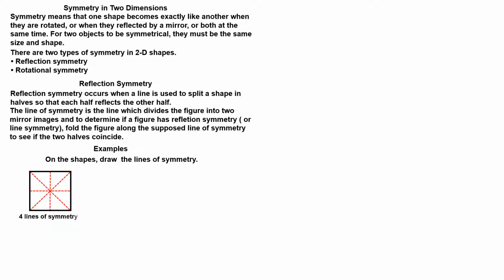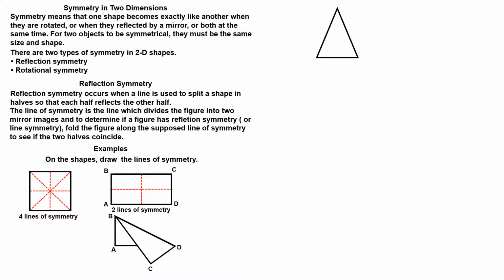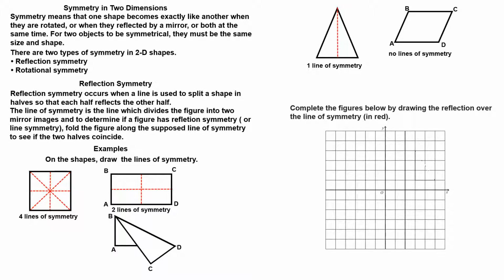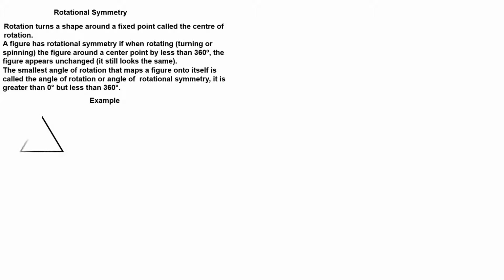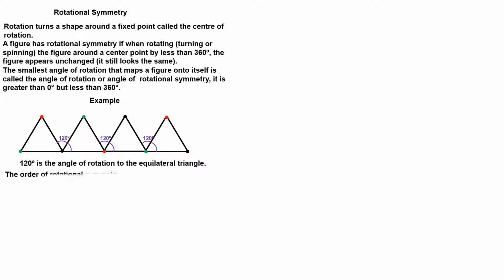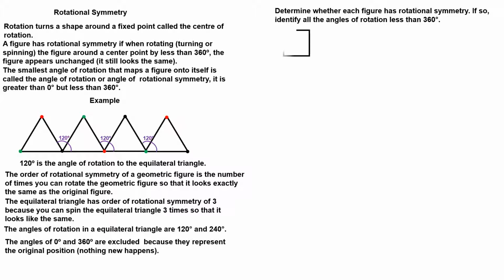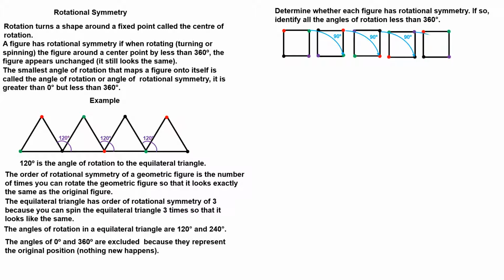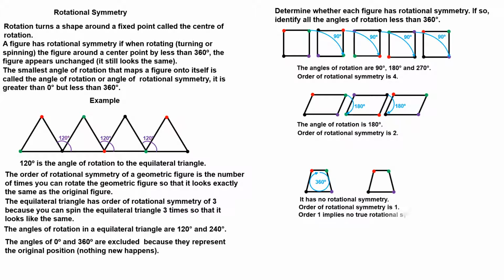2D Symmetry & Rotational Order - Easy Step-by-Step Guide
Learn how to identify symmetry in 2D shapes and determine their order of rotational symmetry! This video explains the concepts step by step, making it simple to understand and apply.
Perfect for IGCSE students or anyone learning geometry for the first time.
💡 Clear explanations and examples included to make everything simple and visual!